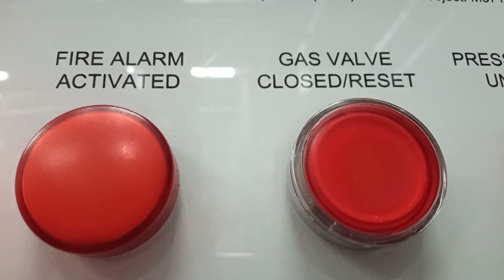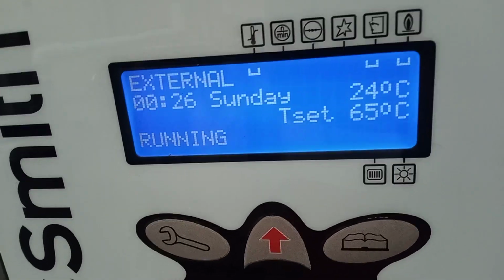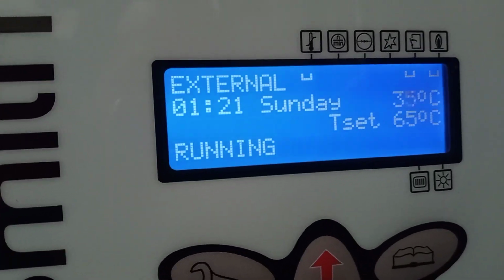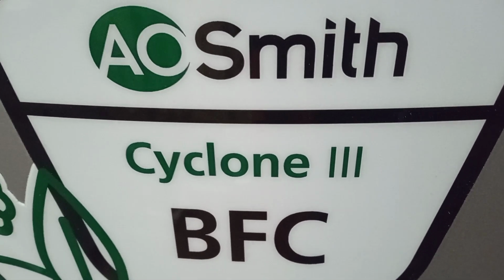PLANT ROOM CALL OUT!